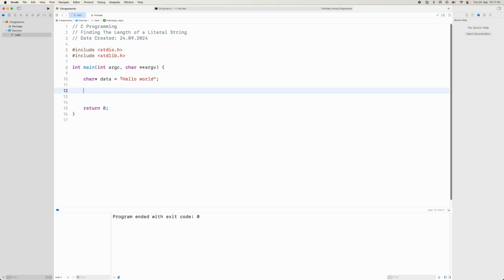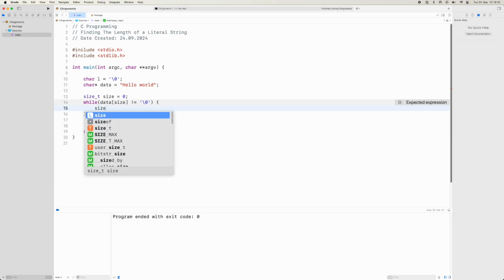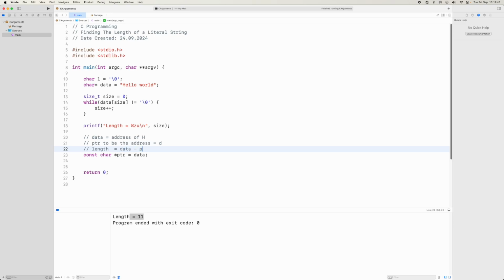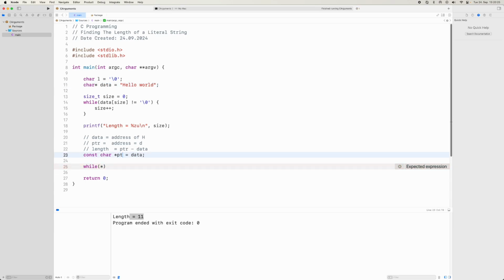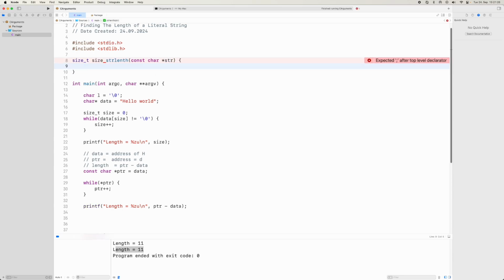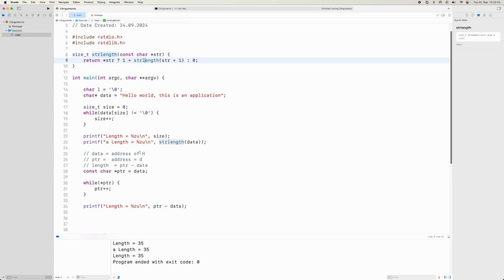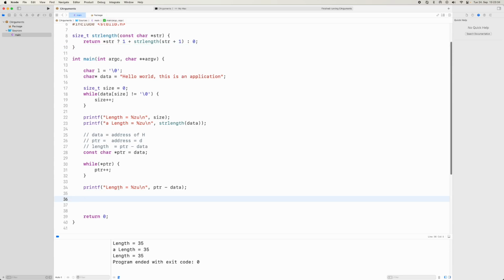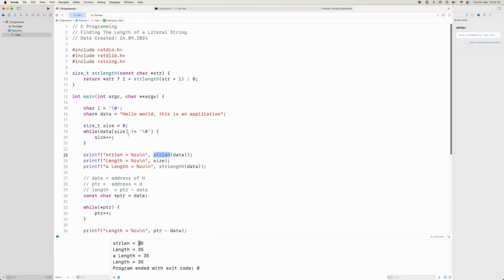#144 C Programming - Finding The Length of a Literal String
In this video, we explore how to find the length of a literal string in C programming. Understanding the length of strings is a fundamental aspect of coding in C, as it plays a crucial role in memory management and data handling. We begin by defining what a literal string is, emphasizing its characteristics and importance in C. The video thoroughly explains the methods available for calculating the length of a string, focusing on both built-in functions and manual counting techniques.

We highlight the significance of the null terminator in strings, explaining how it impacts the calculation of length. Viewers will learn why knowing the length of a string is essential for various programming tasks, such as memory allocation and string manipulation. This video caters to beginners who wish to build a solid foundation in C programming, especially regarding string operations. By the end, viewers will have a clear understanding of different approaches to determine the length of a literal string, preparing them for more advanced topics in C programming.

This tutorial is designed for anyone looking to improve their programming skills, particularly in C. Whether you are a student, a hobbyist, or an aspiring developer, this content will enhance your understanding of strings and their management in C programming. Join us as we demystify string lengths and equip you with the necessary tools to succeed in your coding journey.